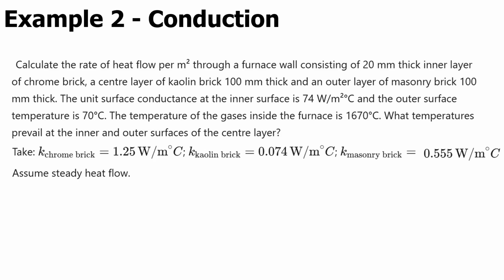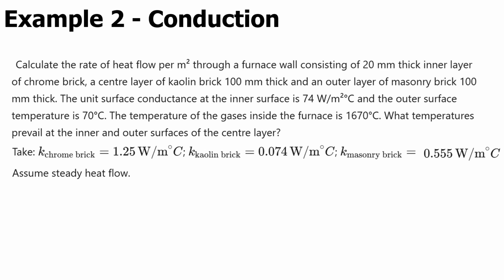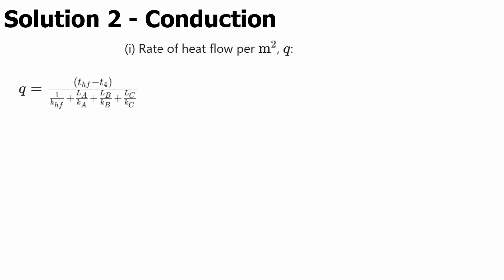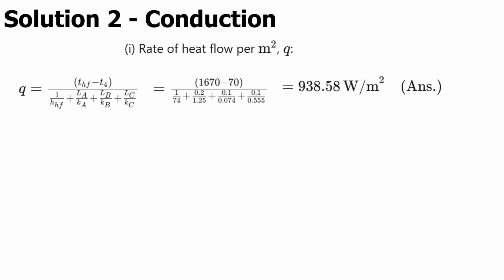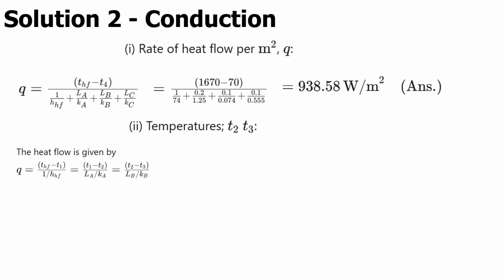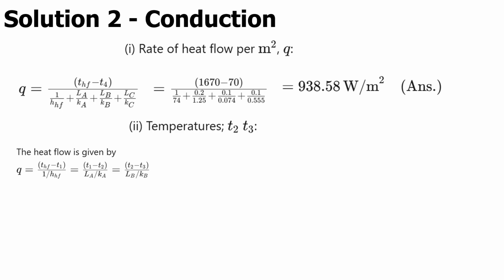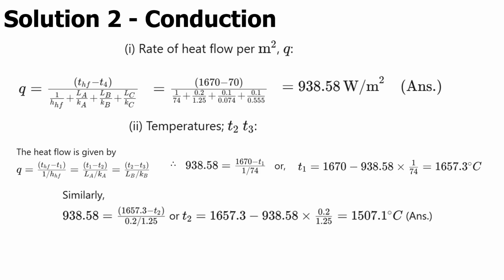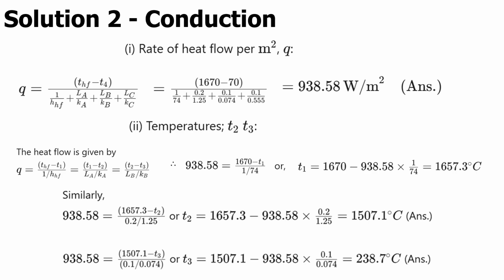Example 2 Conduction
Welcome to this video presentation on Conduction Heat Transfer. Today, we'll be examining Example 2, which involves calculating heat flow through a composite furnace wall.